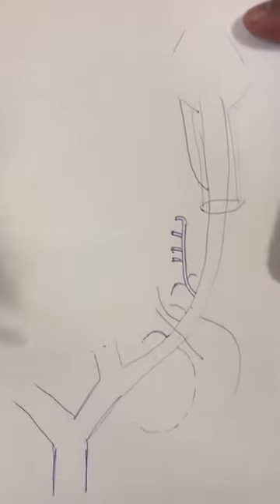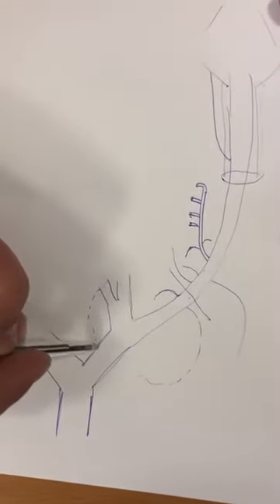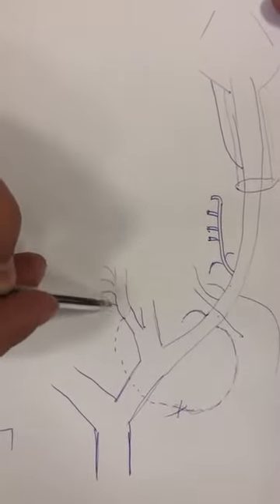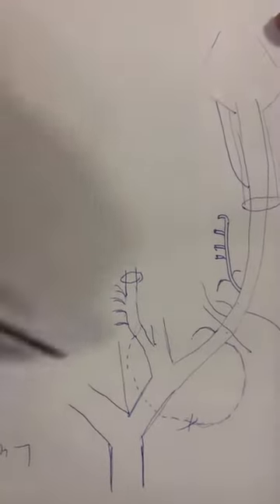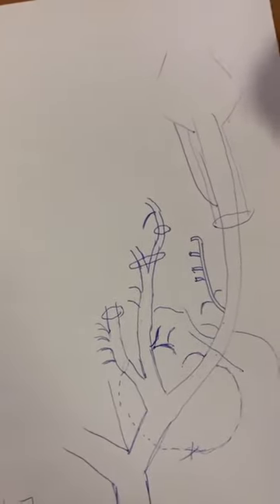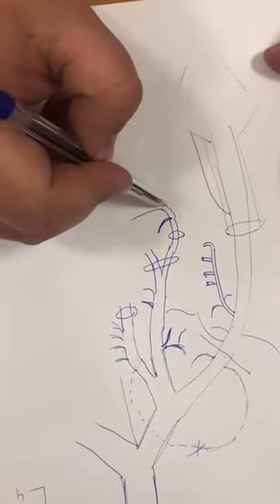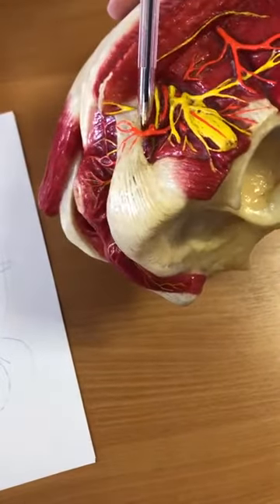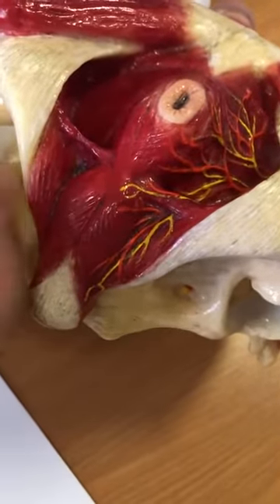Illiac exp Perineum Arteries,Mid Sagittal section of Perineum